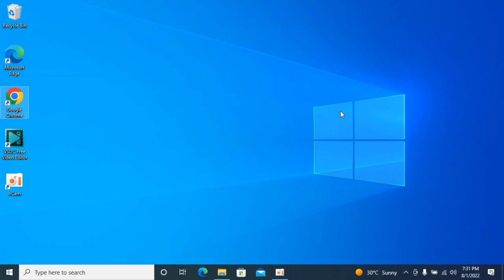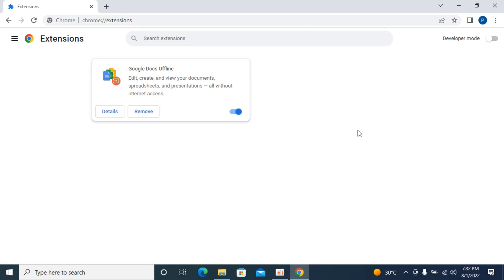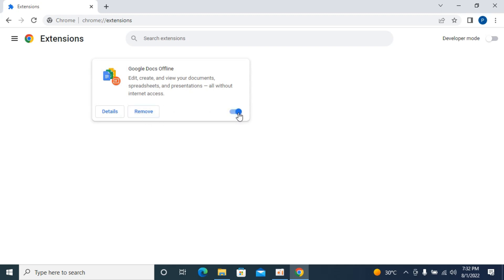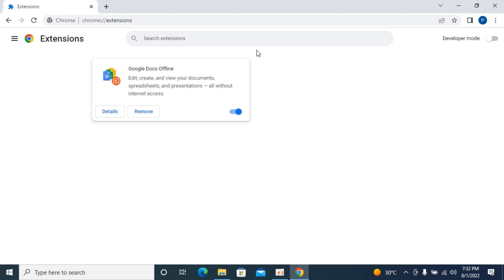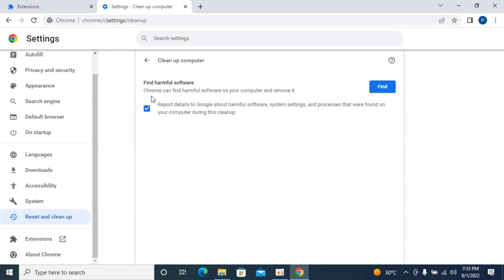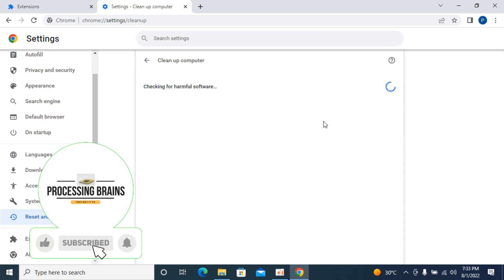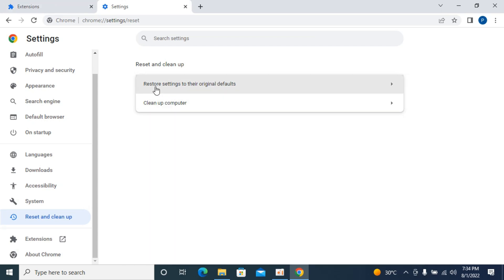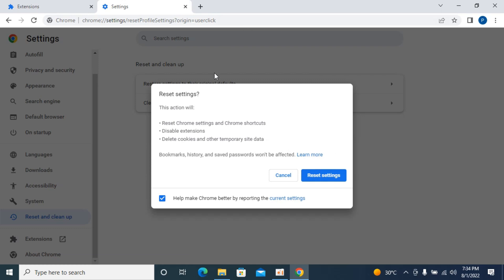How to Fix Google Chrome Search Engine Changing to Yahoo (2022) | Remove Yahoo Search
Learn How to Fix Google Chrome Search Engine Changing to Yahoo. It is simple process to fix google chrome search engine changing to yahoo, follow this video.

0:00 Intro
0:05 How to Fix Google Chrome Search Engine Changing to Yahoo